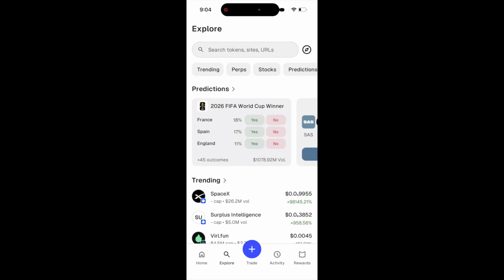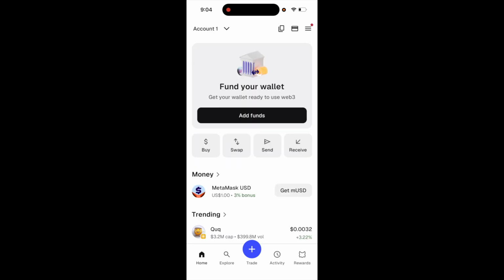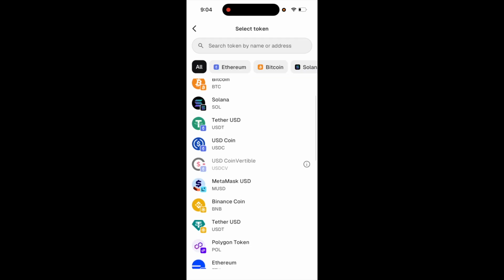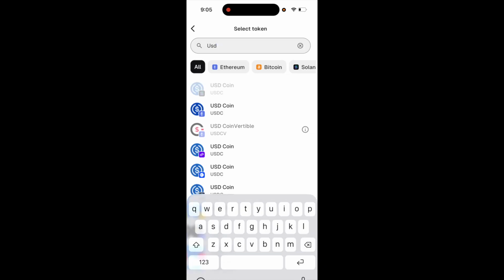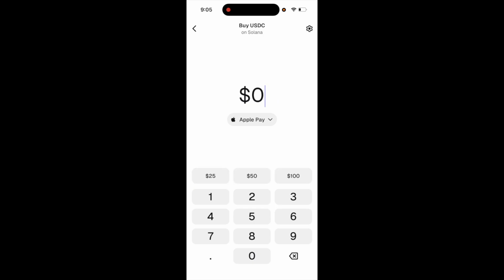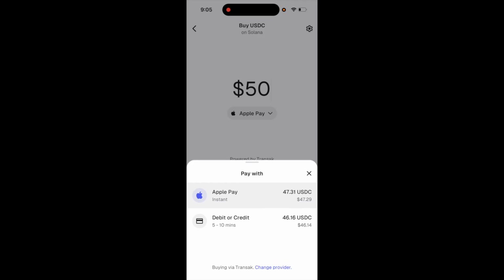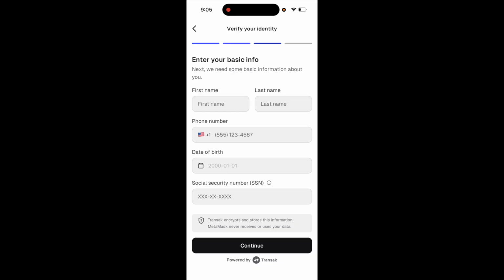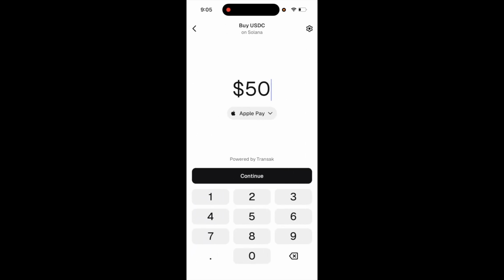How To Add USD Coin To Your Wallet On MetaMask | Step By Step Guide - MetaMask Tutorial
Learn how to add USD Coin (USDC) to your wallet on MetaMask with this detailed step-by-step MetaMask tutorial for beginners. If you’re looking to store stable digital dollars in your crypto wallet, USD Coin (USDC) is one of the most trusted and widely used stablecoins, maintaining a value close to the US dollar. It’s perfect for trading, sending funds, earning yield in DeFi, and reducing exposure to crypto market volatility.

In this MetaMask tutorial, you’ll learn exactly how to add USDC to your wallet using multiple methods. The easiest way is by using the built-in “Buy” feature inside MetaMask, which allows you to purchase USDC with a debit card, credit card, or bank transfer through trusted providers like MoonPay and Transak. You can also transfer USDC from popular crypto exchanges like Coinbase, Binance, or Kraken by copying your MetaMask wallet address and sending funds on the correct network such as Ethereum (ERC-20), Polygon, or Binance Smart Chain.

This guide will also walk you through how to manually import the USDC token into MetaMask using the correct contract address if it doesn’t appear automatically in your wallet. Choosing the correct network is critical, as sending funds on the wrong network can result in lost assets. We’ll show you how to double-check everything before confirming your transaction.

You’ll also learn important security tips, including verifying token contract addresses, avoiding scams, double-checking wallet addresses, and protecting your private keys and seed phrase. These best practices are essential when managing stablecoins in MetaMask.

If you’re searching for how to add USDC to MetaMask, how to deposit USD Coin into MetaMask, how to fund your MetaMask wallet, or how to use stablecoins step by step, this tutorial has everything you need. By the end of this guide, you’ll know exactly how to add USD Coin to your MetaMask wallet safely and confidently so you can send, receive, and store digital dollars with ease.